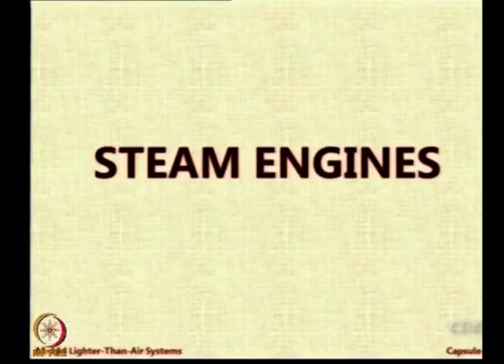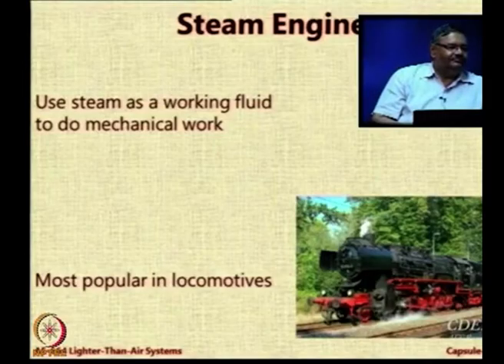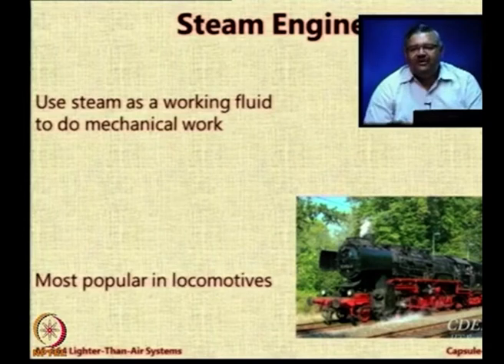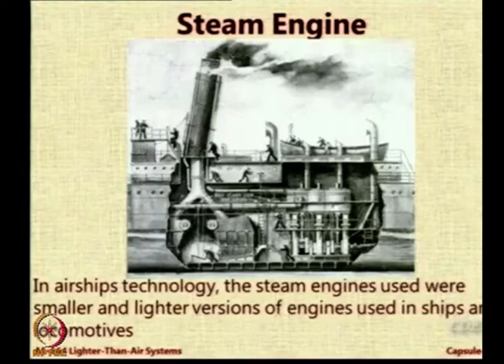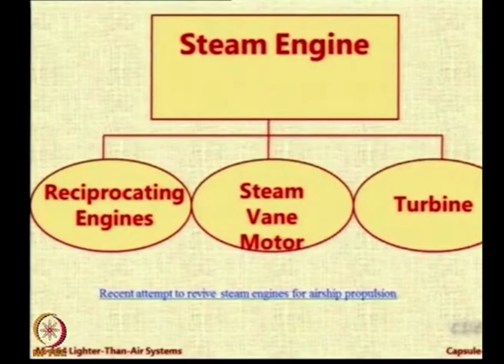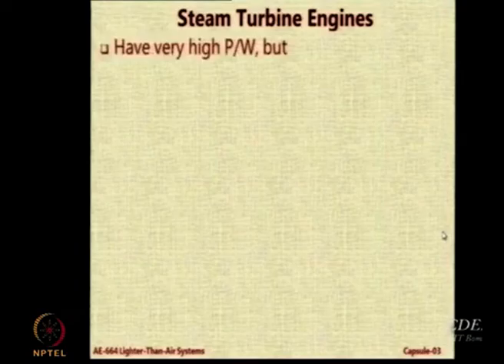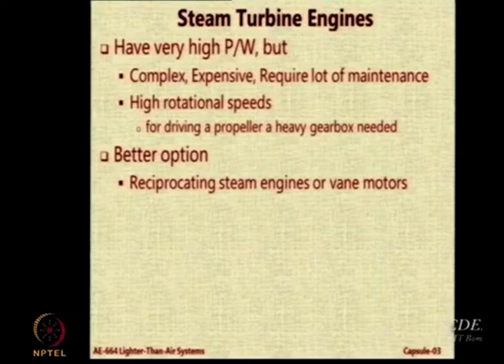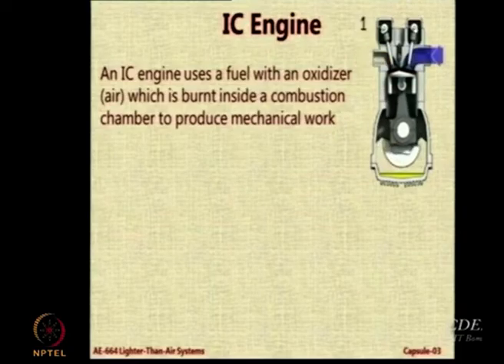Lec 93: Steam and IC engines for Airships